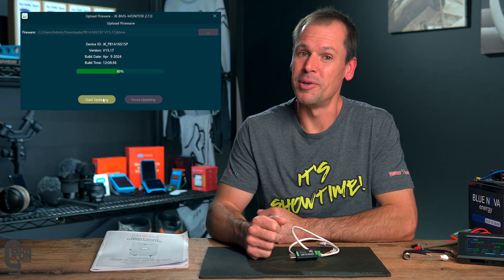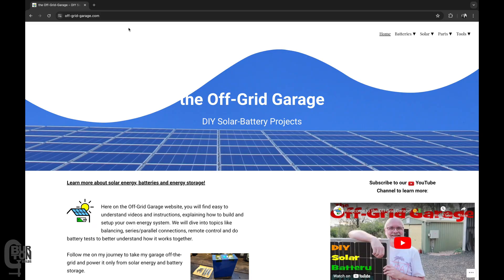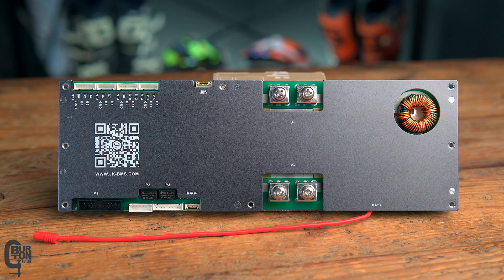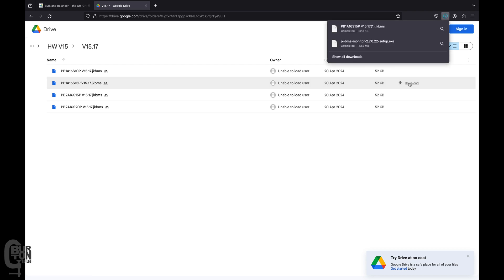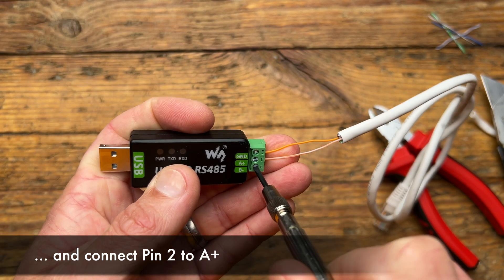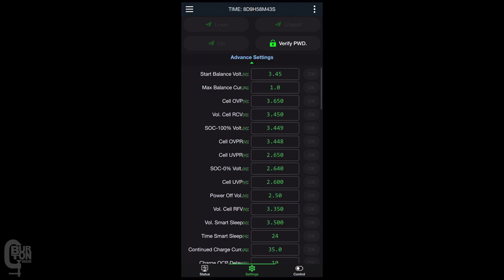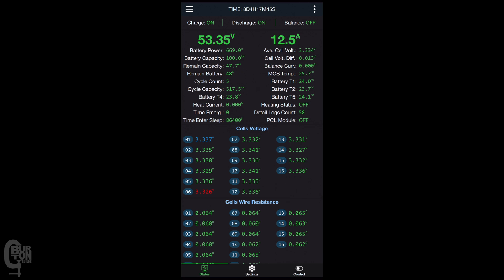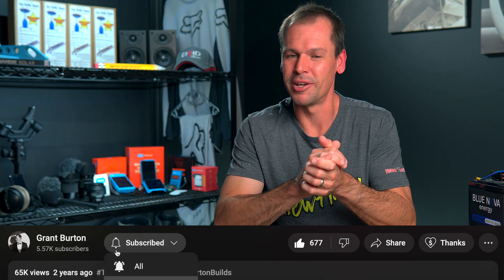How to Update Firmware on JK Inverter BMS (Step by Step)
Step-by-Step guide on how to update the firmware on a JK Inverter BMS. Hopefully this helps.

What you'll need:
- Computer running Windows
- JK Monitoring software
- Firmware file (Very Important - specific to your model and hardware version)
- USB to RS485 dongle and cable 👉 Buy (amazon link)

If there is an error during the update process or if you need to downgrade to an earlier version of firmware (if there are bugs in the update), this is possible using the 'Force update' option, just follow the how-to video below.

If you want to read other reviews or buy one of the other style JK BMS's, here is an option (make sure to select the correct model that you need)

@OffGridGarageAustralia Andy's channel on YouTube
is Andy's website where the software and firmware can be downloaded.

Burton Builds
S07E04